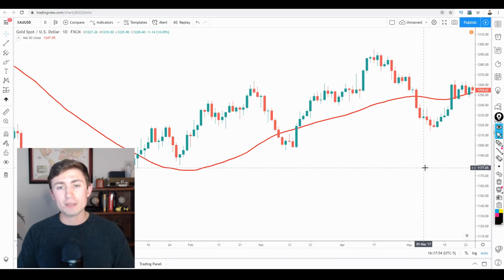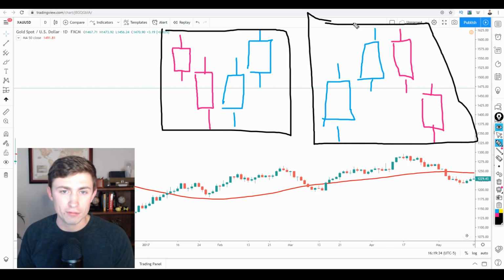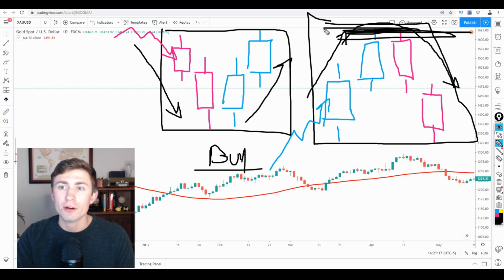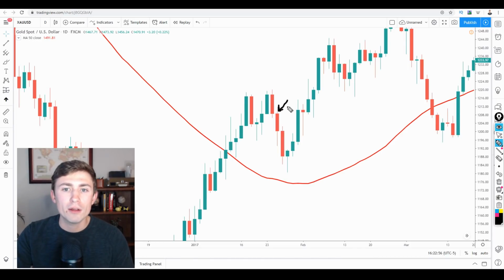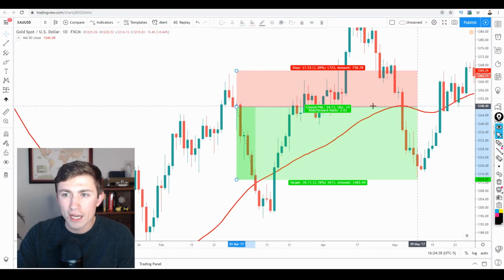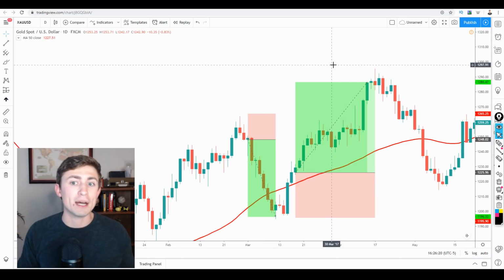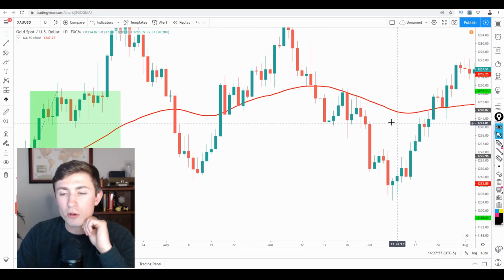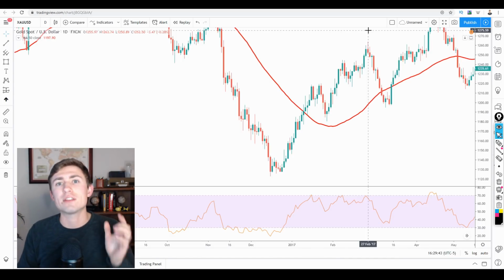Powerful Candlestick Pattern Strategy for Trading Forex: Two Up, Two Down! 📈📉